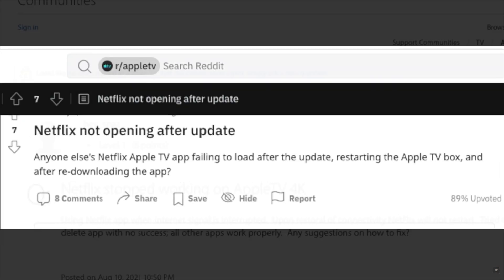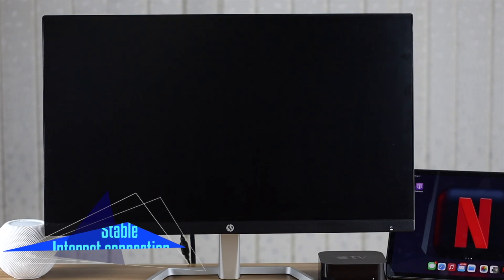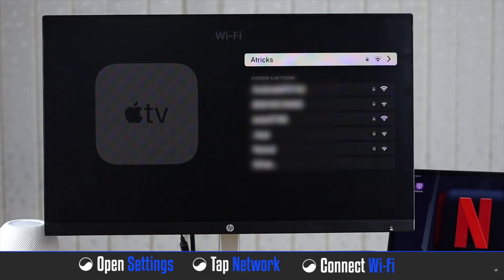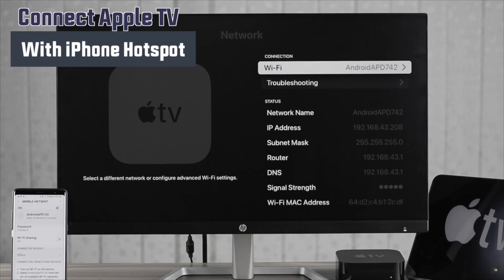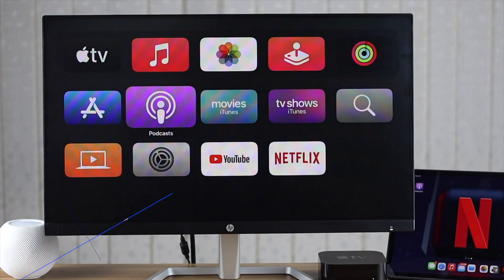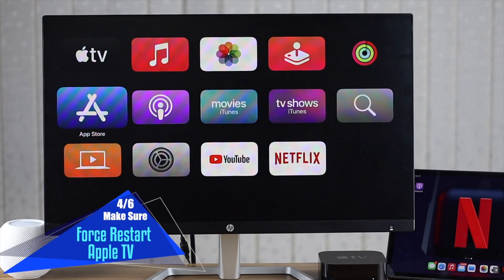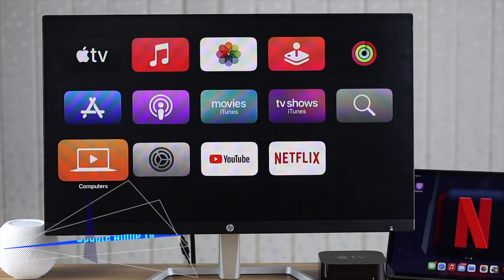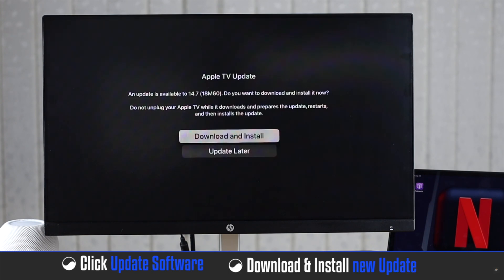Netflix Not Working on Apple TV 4K [Fixed]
Netflix App not working on Apple TV (4K, 2018), such as, crashing at random, not opening and so on? In this video we will show you some easy ways to fix Netflix not working on AppleTV4K.

0:00 Intro
0:19 1st Way
0:31 2nd Way
1:123rd Way
1:29 4th Way
1:56 5th Way